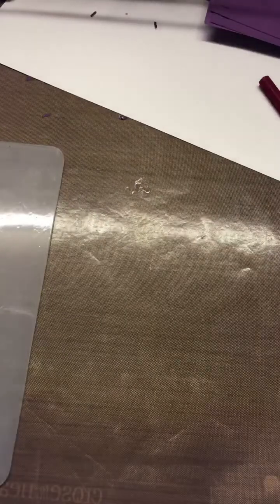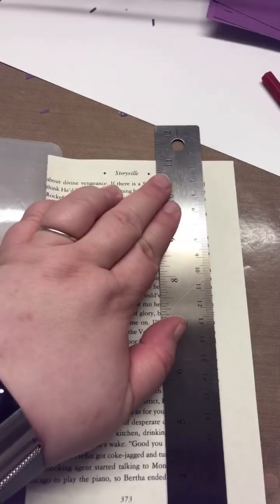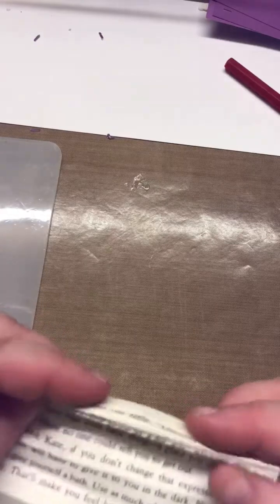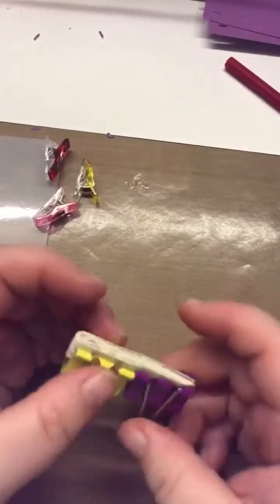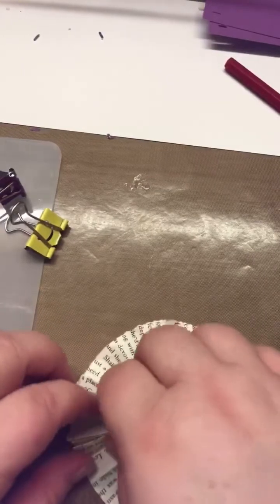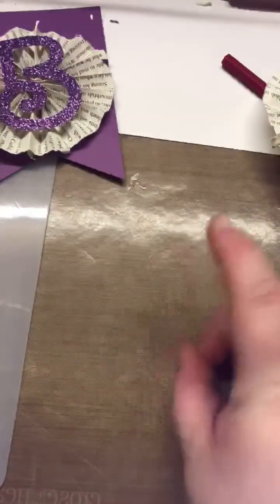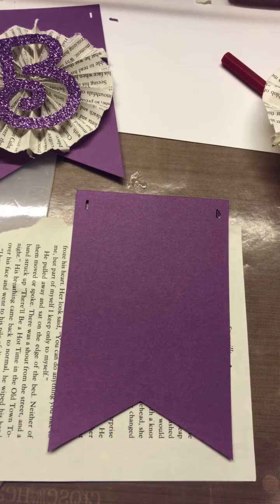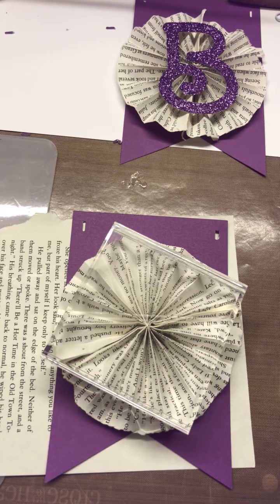10-Minute Tuesday! B Banner fun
Learn how I made this cool shabby chic banner for a work friend’s birthday using ctmh card stock & an old book.

to read my blog and other fun stuff!